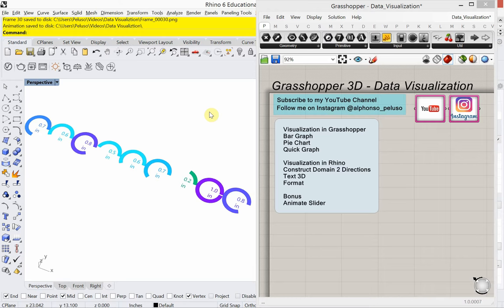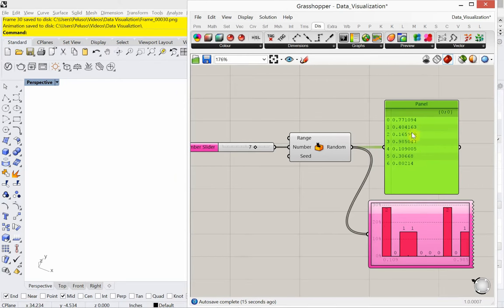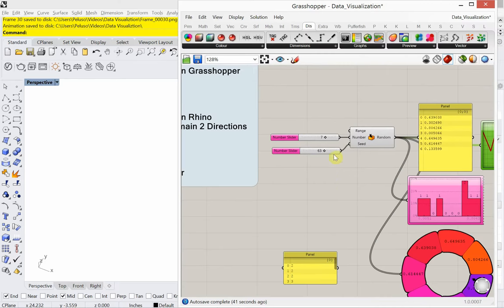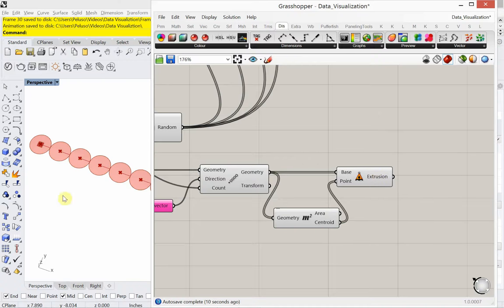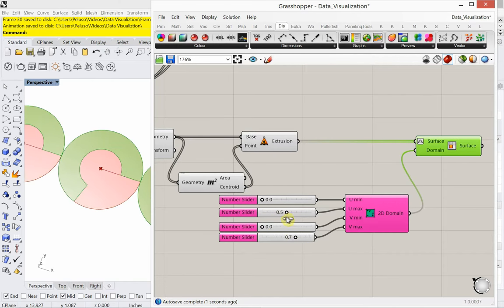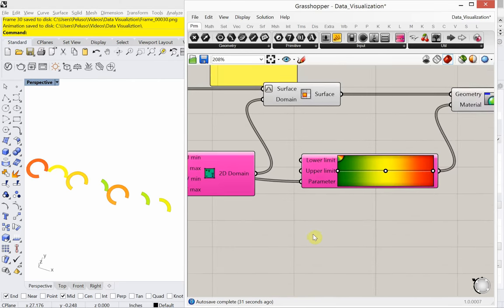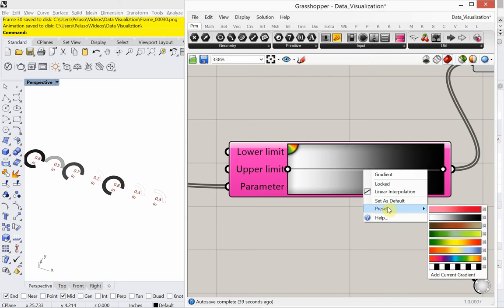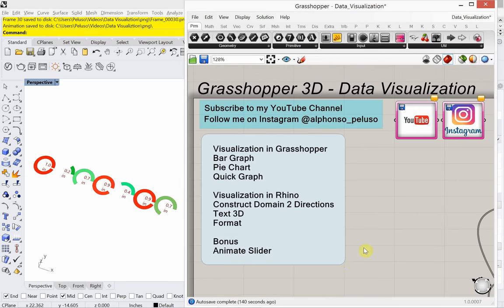Data Visualization in Grasshopper 3D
Looking for a better way to display data in Grasshopper? This video will walk you through some Data Visualization techniques for both the Grasshopper canvas and the Rhino Viewport.